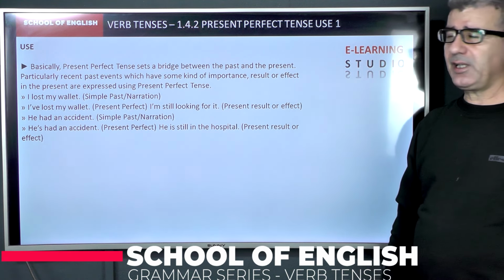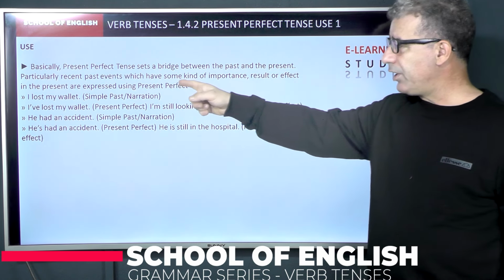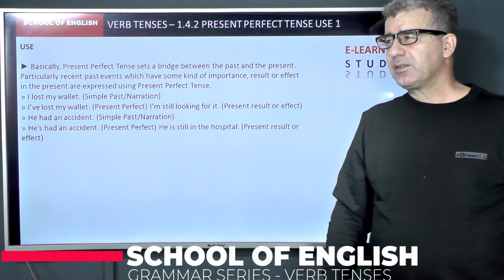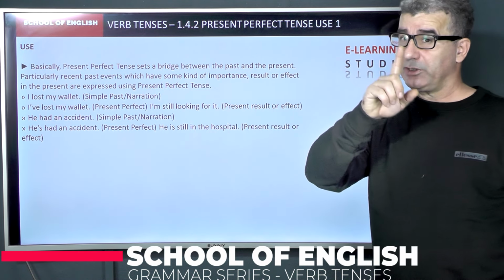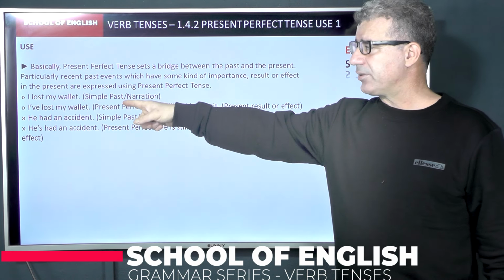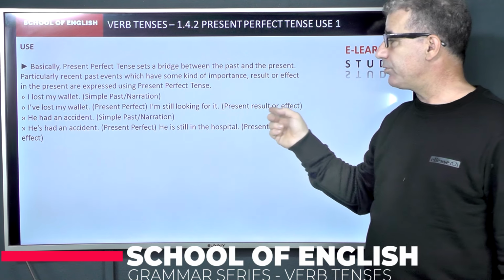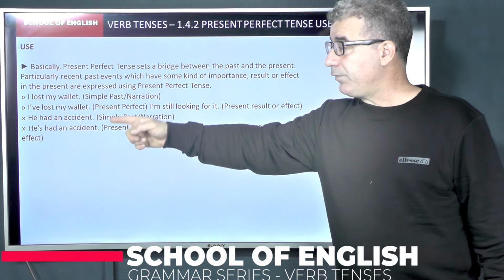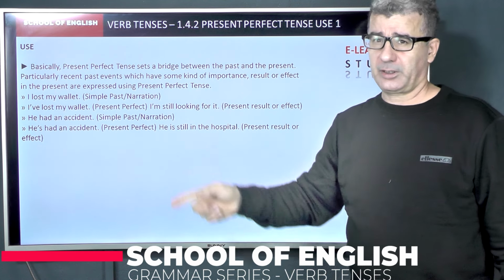ENGLISH GRAMMAR TUTORIAL - TENSES 8 - PRESENT PERFECT TENSE USE PART 1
Conquer Conversations: Master the Present Perfect Tense!
Feeling lost in a maze of "I have gone" vs. "I went"? Stuck using the wrong tense when bragging about your awesome achievements?  Fear not, intrepid learner! This video unveils the secrets of the present perfect tense, your key to unlocking fluent and grammatically-correct English.

Ever stumbled over these situations?

Sharing life experiences that started in the past but still matter now: "I've lived here for 5 years."
Talking about completed actions with lasting results: "I've finished my book!"
Describing uncertain timeframes: "I've seen that movie." (when?)
Boasting about repeated adventures: "I've been to Paris twice!"

Get ready to conquer:
The 3 main uses of the present perfect: experiences, completed actions, and unspecified past
Forming the tense like a pro: "have" vs. "has," irregular verbs, and no sweat!
Common present perfect mistakes to avoid: say goodbye to "I have ate" forever!
Unlocking the mysteries of "yet" and "already": level up your fluency game!
Bonus round:

Present perfect vs. past simple: clear the confusion once and for all!
Fun practice exercises to solidify your mastery: learn while you laugh!
Impress your friends with your newfound grammar prowess: be the star of the conversation!
So, if you're ready to:

Speak English with confidence and accuracy
Avoid those awkward grammar snags
Master the present perfect and level up your communication skills
Click play and join me on this epic journey to conquer the present perfect!